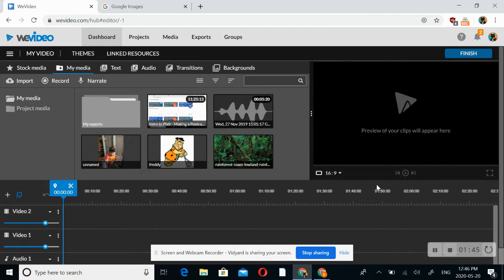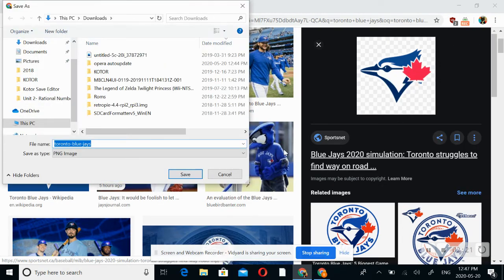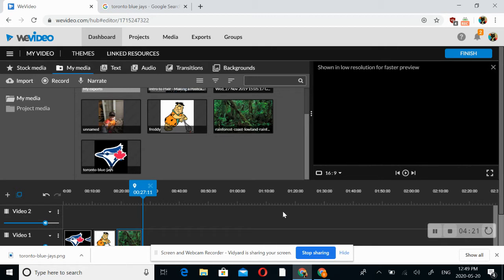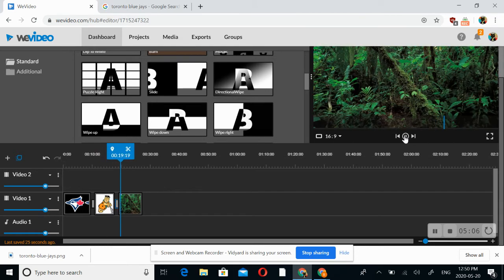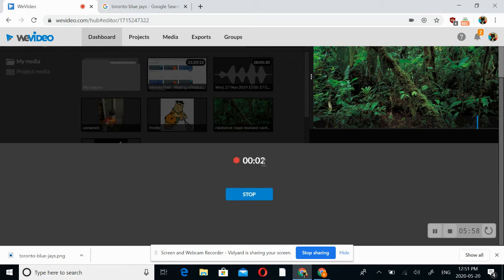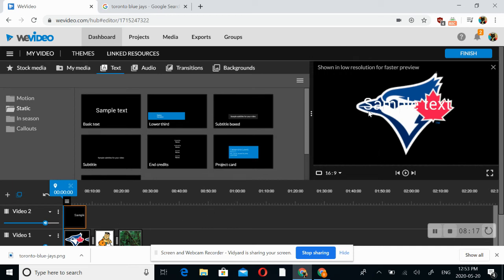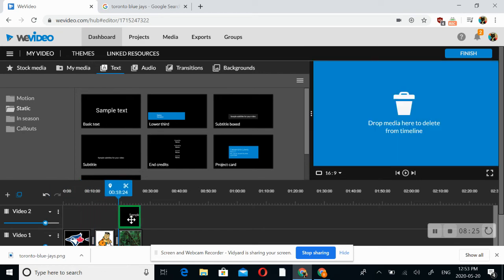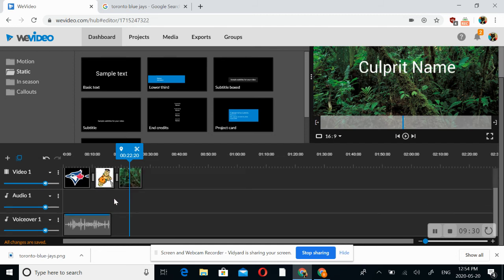How to use We Video - Gr. 12 Law HR Rights Documentary